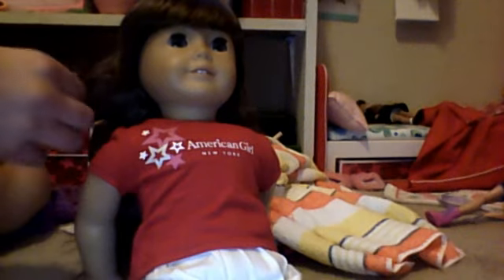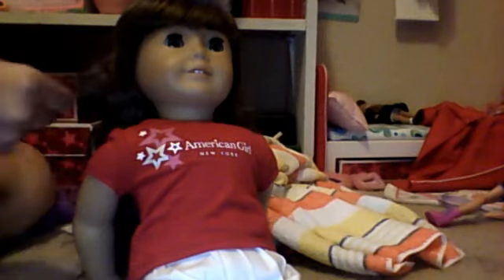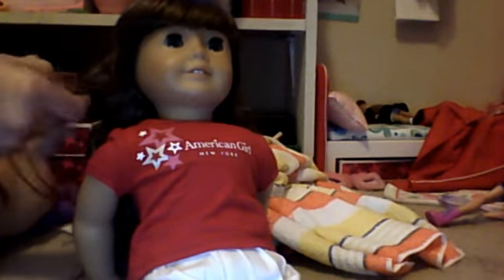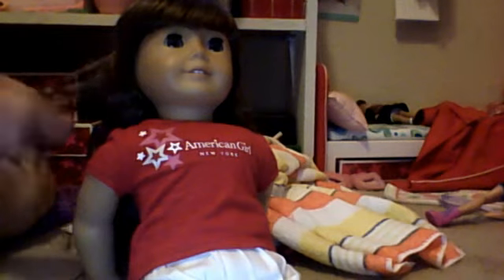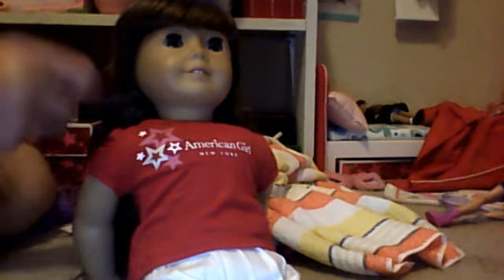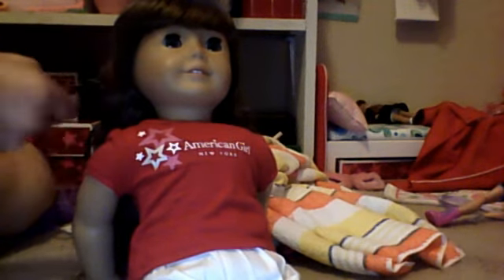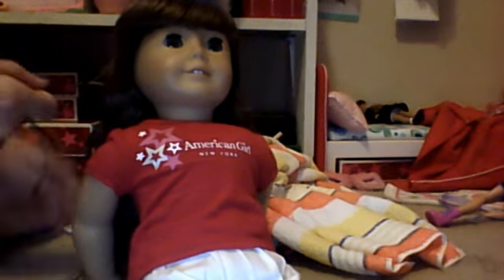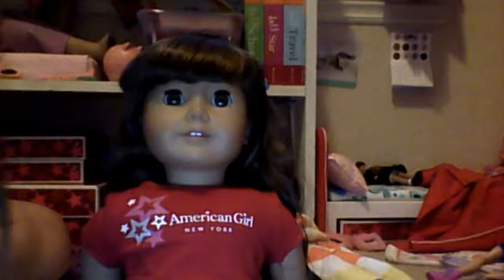How to do the braided hairstyle from American Girl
Do this hairstyle and save$15 from not buying a hair headband!